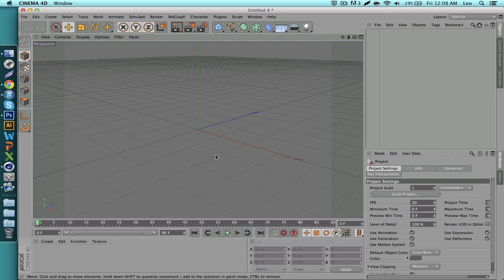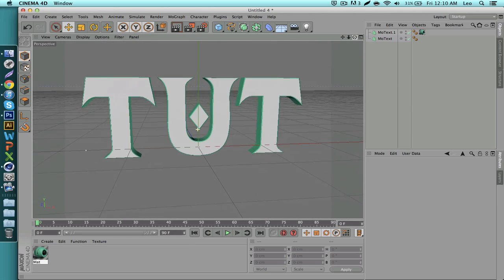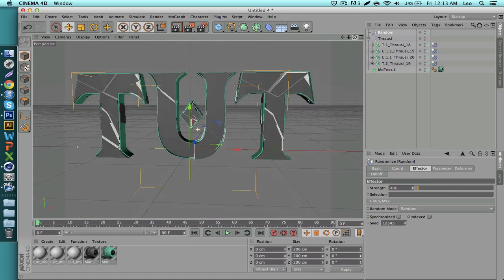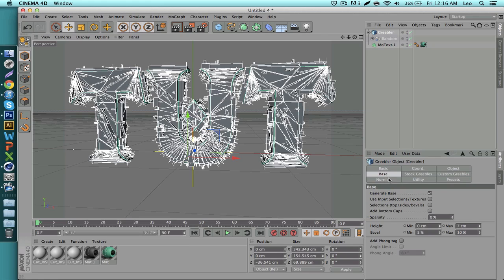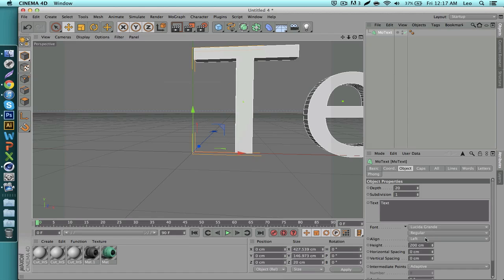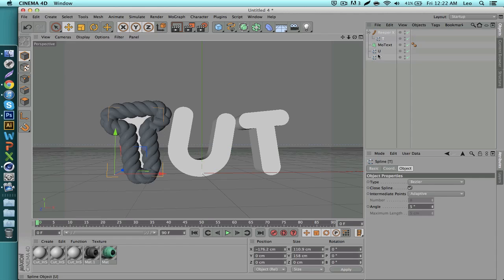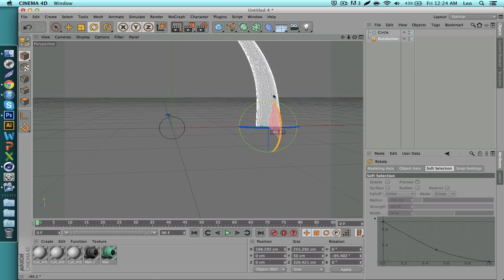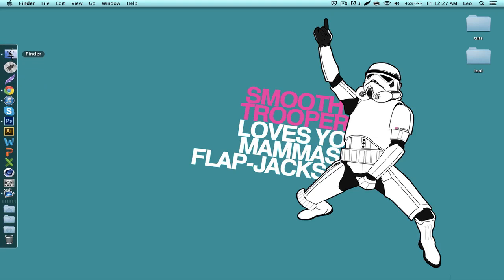Tutorials - SICK CINEMA4D TEXT SETUPS!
Hey guys, I have changed channel!

OPEN
OPEN
OPEN
Hey guys, in this video i'll be showing you guys some cool text setups that you can use to develop new styles! The plugins used in this video are the following:

Since Greebler requires a serial code, you can either install a keygen, or when it asks you for the serial, type "demo" and you'll have a 30 day demo of the plugin.

Next video i'll be discussing special techniques to improve your use of stocks in Photoshop!